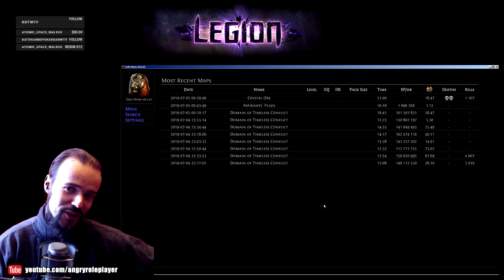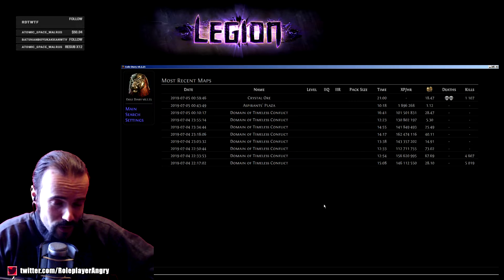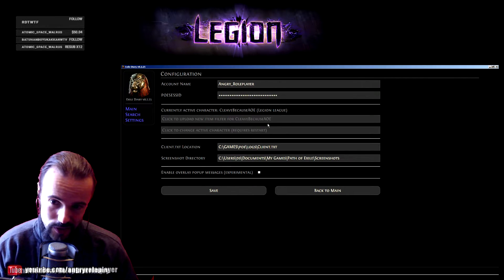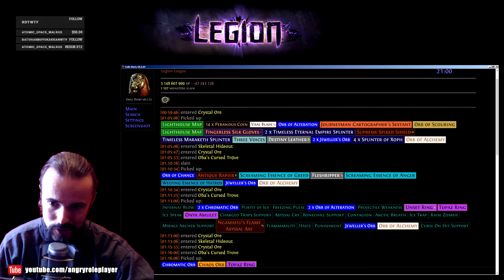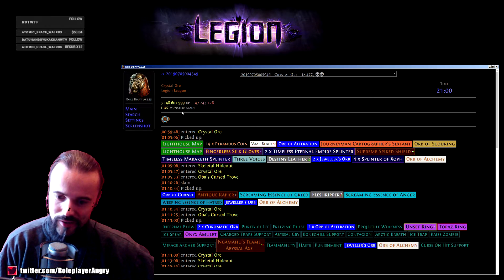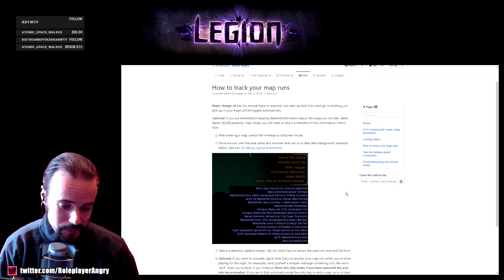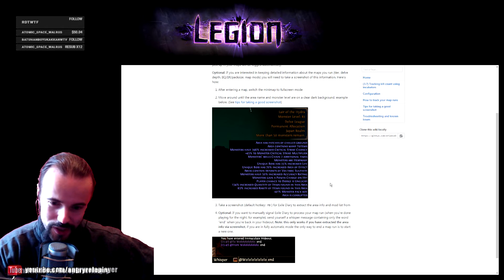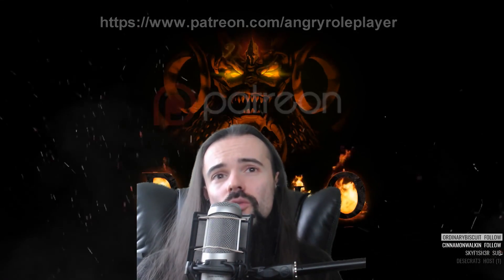Path of Exile Tools: EXILE DIARY. Track your loot and locations!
Finally found a program to track ALL my drops as well as XP and even amount of kills i did!